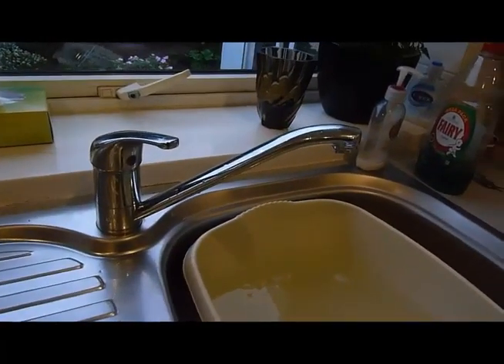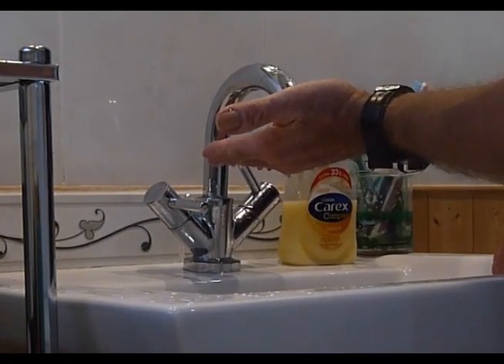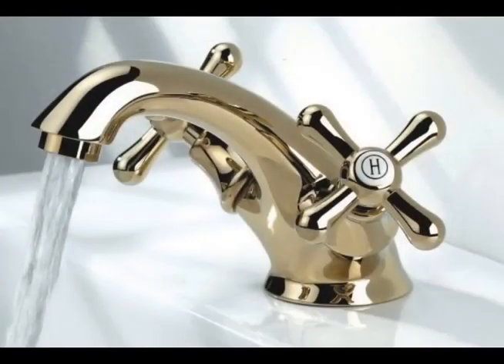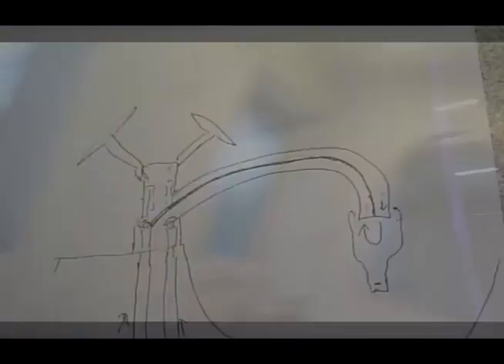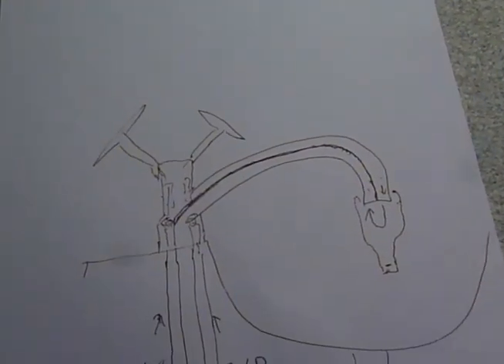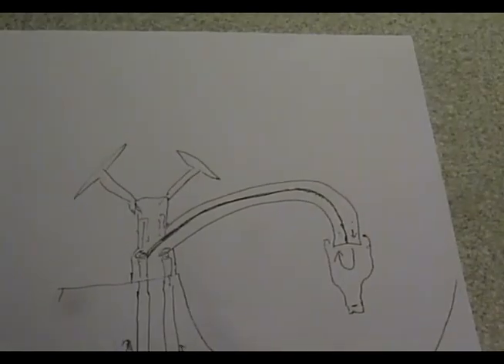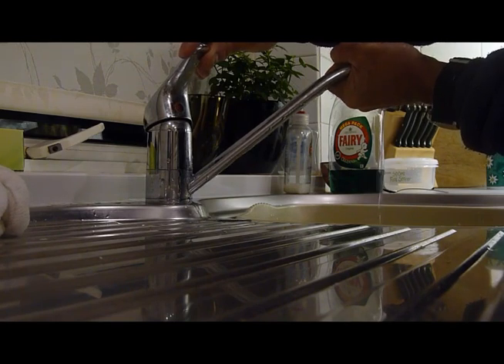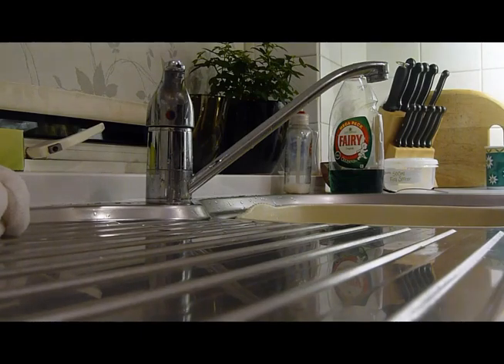How to clear an airlock if you have mixer taps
When you have mixer taps fitted all round then clearing an airlock can be a bit of a problem.